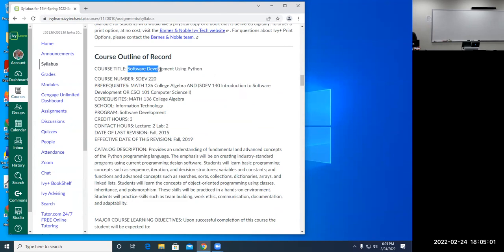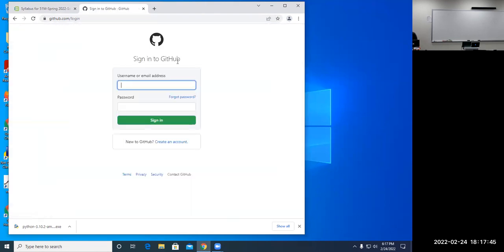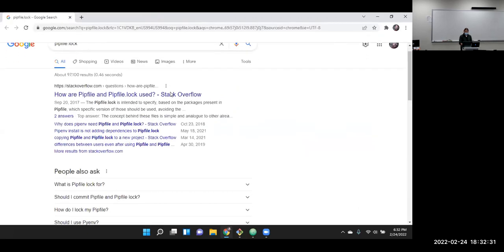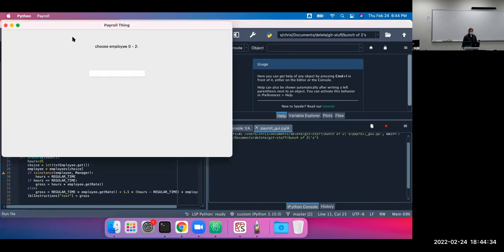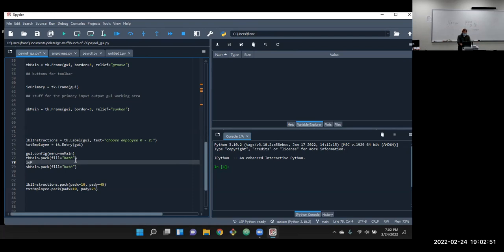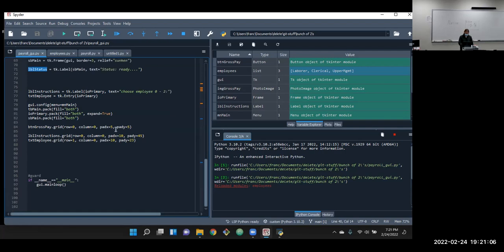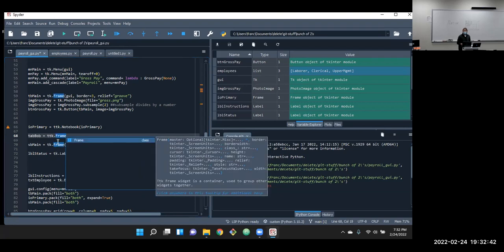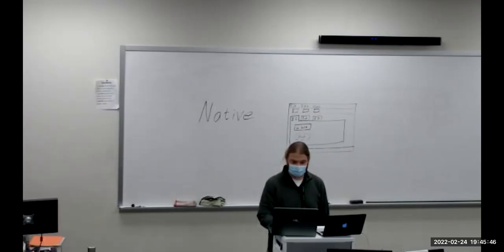SDEV 220 Spring 2022 Module 3 Lecture 3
In spring of 2022 Ivy Tech Community College had moved to many classes coming in a blended format, both virtual and face-to-face deliver, including this software development with Python course I was teaching. This is the recording from February 24th, in this lecture we talked about software manifests and then continued our class example on GUI's.  --NOTE: everyone in this class had some Python exposure previously so not really intro to language here.